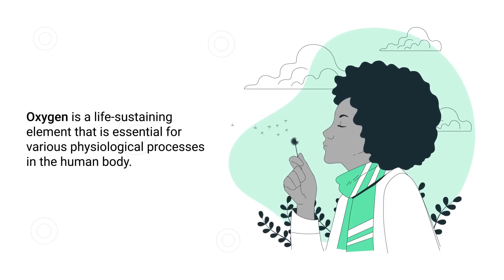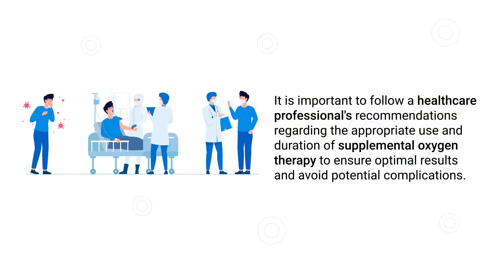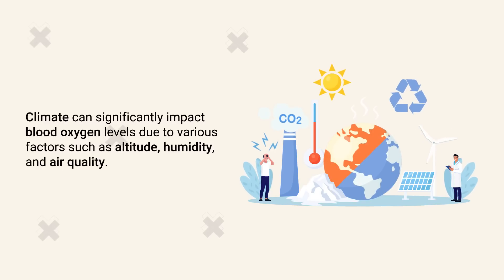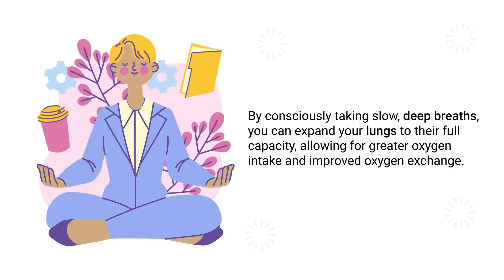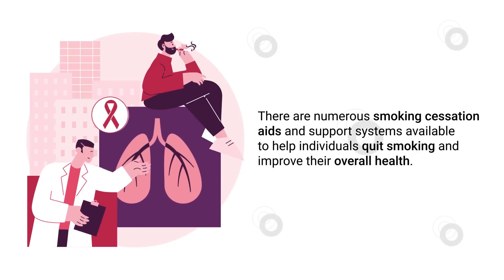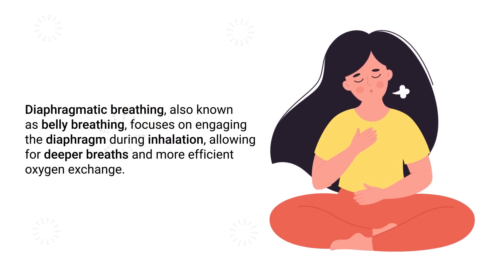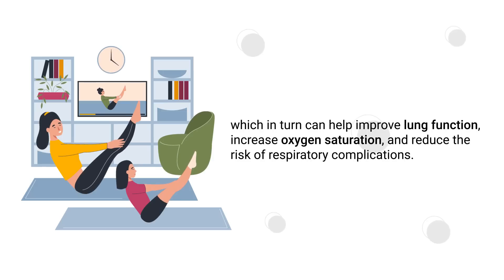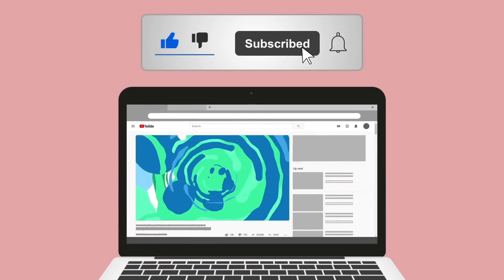13 Easy Ways to Increase Your Blood OXYGEN Levels Today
This video breaks down the best methods to increase your blood oxygen levels, from lifestyle adjustments to interventions you can try at home.

➡️ Oxygen Therapy
Supplemental oxygen therapy is a medical treatment prescribed to individuals with hypoxemia, a condition characterized by low blood oxygen levels. Hypoxemia can result from various conditions, such as COPD, asthma, sleep apnea, or lung infections. Oxygen therapy helps improve blood saturation by providing additional oxygen through various devices, such as nasal cannulas, oxygen masks, or portable oxygen concentrators.

➡️ Hyperbaric Oxygen
Hyperbaric oxygen therapy (HBOT) is a medical treatment that exposes patients to pure oxygen under increased atmospheric pressure within a specialized chamber. This process allows for a higher concentration of oxygen to be dissolved in the bloodstream, thereby increasing blood oxygen levels and promoting faster healing of tissues.

➡️ Plants
Plants can naturally improve indoor air quality and increase oxygen levels by converting carbon dioxide into oxygen through the process of photosynthesis. Incorporating plants like snake plants, areca palms, and spider plants into your living space can help boost the oxygen content in your environment, making it easier to breathe and promoting overall well-being.

➡️ Climate
Climate can significantly impact blood oxygen levels due to various factors such as altitude, humidity, and air quality. Higher altitudes typically have lower air pressure and reduced oxygen content. Watch the video for the remaining tactics!

⏰TIMESTAMPS
0:00 - Intro
0:47 - Oxygen Therapy
1:35 - Hyperbaric Oxygen
2:11 - Plants
2:41 - Climate
3:44 - Exercise
4:10 - Deep Breathing
4:39 - Posture
5:15 - Stop Smoking
5:49 - Diet
6:32 - Breathing Exercises
7:23 - Hydration
7:56 - Obesity
8:39 - Lung Infections